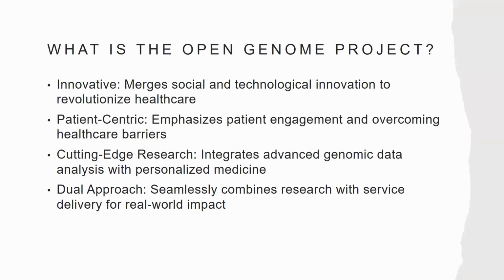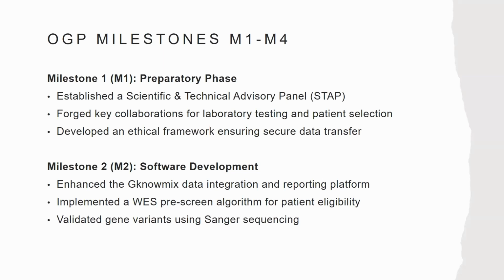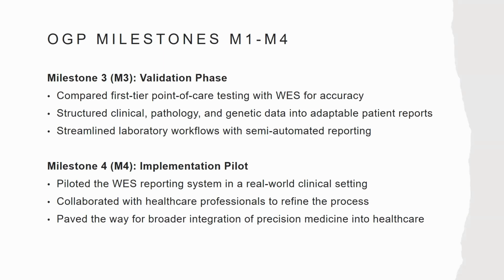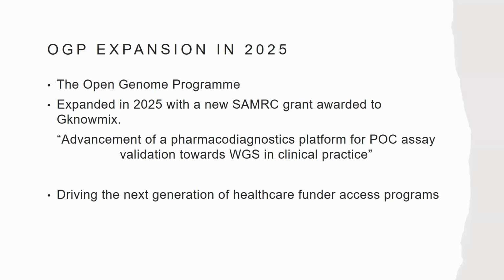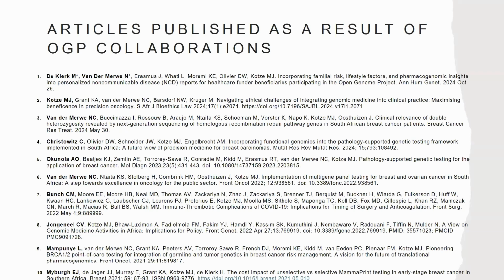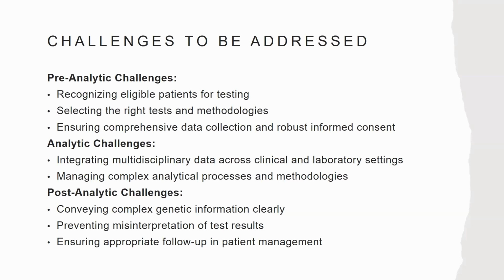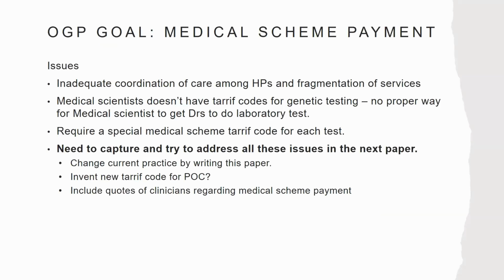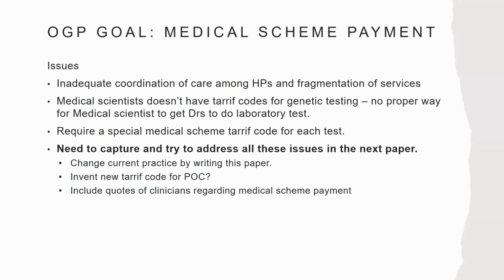The Open Genome Project by Dr Nicole vd Merwe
The open Genome Project, as we know, was a project, an initiative that was actually funded by Tiafrom as early as 2018 I became involved as a project manager in 2019 and it was conducted at Stellenbosch medical school, and it was sort of like a very open project. We we knew what the goals of the end goal of the project was. We wanted to implement Wes in the in the clinic, and we wanted to sort of find a way to create these semi-automated, very comprehensive and comprehensible, whole exam sequencing reports that can be used to implement personal, personalized medicine. And, but we didn't sort of know from the beginning how we're going to accomplish that, and that's what made it such an interesting project, because the goal sort of the objectives. There were various objectives that shifted, that has evolved and that eventually enabled us to reach our goal. And the goal was then to merge research to back up what we want to do in clinical practice with ongoing research that feeds into that and that identifies all the challenges and addresses it as we come across those challenges, so that we can come out with a process that will enable us to implement genomics in clinical practice on a sort of multidisciplinary scale.

So what we wanted to do from the beginning is make it innovative by merging social and technological innovation, and this is through the app that was created to sort of ease the process of informed consent and sort of capturing patient comprehensive patient information that could feed into the sort of platform to be integrated with the genetics and then be outputted in a report that is meaningful. And the other innovation was the point of care technology that also came along to kind of help us to put together all that fragmented information and collect everything and serve as a validation step for extended testing. It was obviously patient centric, as everything that we do is and the app also help us to make it accessible, to engage patients and doctors and to simplify sort of the intake process before the genetic testing takes place. Obviously, we do. We've been doing cutting edge research with all these innovations and the innovation actually lies with the integration of all these different facets of genetics, like the
pharmacogenomics and that is focused on the medication side effects and separating or making a differential diagnosis between lifestyle, related and familial disease and offering the appropriate genetic test, and also relating that information sort of separately, but in the same bringing that together in
the same report. And other people all do that separately, we bring it together in a single report, and that we've only gotten to refine through combining research with service delivery. And so the milestones,
the open genome project had four milestones. The first one was the preparatory phase, because we really didn't know how we were going to do this in the beginning, and we thought the best way was to start to put together a team of people that would form the Scientific and Technical Advisory Panel and these consisted of people such as yourselves, so people from different sectors, clinicians, pathologists, scientists, genetic counselors, representatives of medical schemes and so forth. And then we fought collaborations through the step where we could have our testing validated as part of the process, like, for example, in the NHL s with their panels against our Wes. And we also, in the process, developed the ethical framework for data transfer between different institutions, like, for example, between us and the MRC, all that ways and that whole genome sequencing data.

The second milestone was then making sure that this platform, which is the actually the open genome platform, which use the genomics sort of online integration platform. We needed to make sure that that could that that it was sort of technically competent to handle all the data that was going to be inputted, the patient data that all the algorithms that was built to analyze the data and then to put it out into semi-automated reports. So this was a largely technical component.